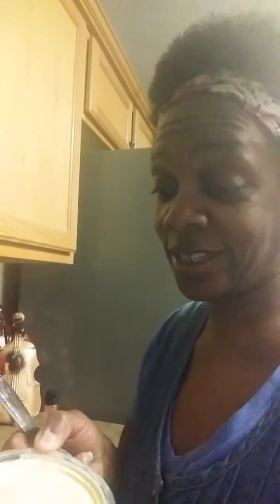My dinner using Chef Mama Rosa's recipes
Encouragement